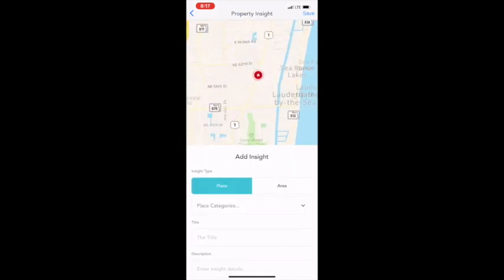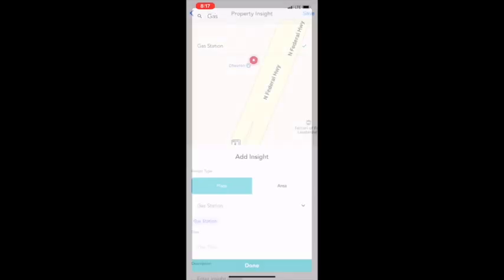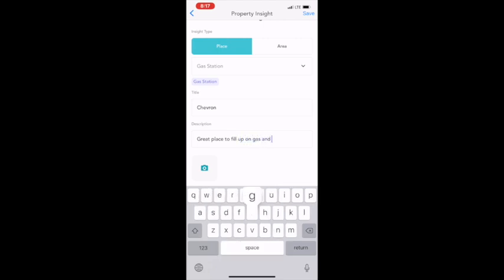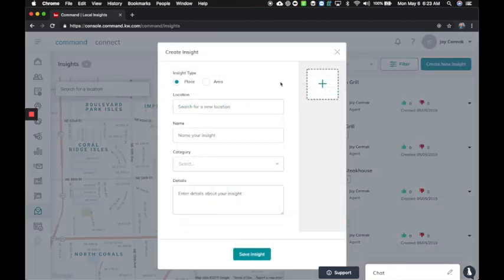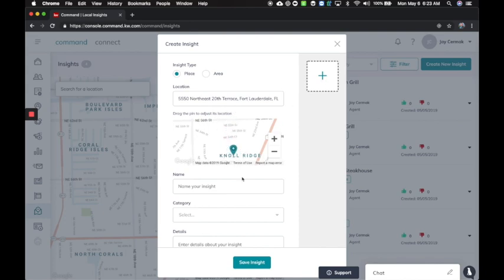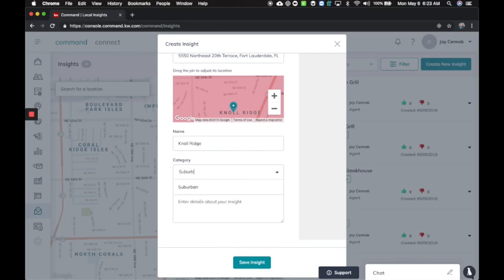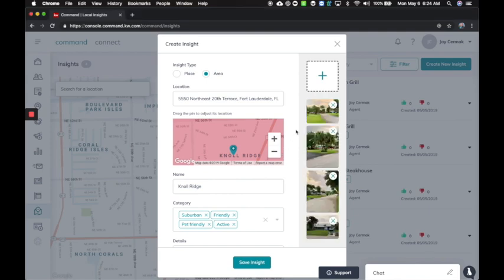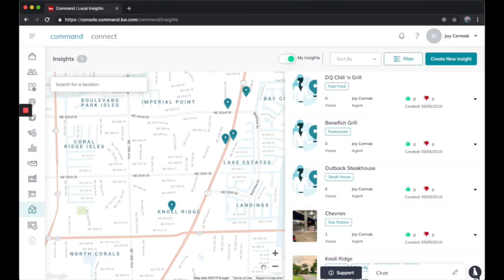Add Insights to Kelle & KW Command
In this video Jay Cermak, Trainer Extraordinaire, shares how to add local insights to both Kelle & Command!

In Kelle Click the + sign next to local Insights to create an insight or ask kelle to "Create local insight".

Choose Place (restaurant, business, etc.) or Area (neighborhood, subdivisions, etc.).  Choose the category for Place its 1 category and Area you can select multiple to describe it.  These items will become searchable for the consumer!

Give your place or area a title - Just the name should work.

Give a description about what you like about the place or area.  Please refrain from branding yourself as these insights will be viewable by everyone not just your consumers.

Add Photos, recommended photos are in portrait mode to maximize the view in the consumer app.

Click Save and you are done!